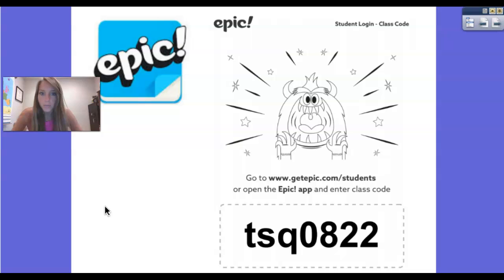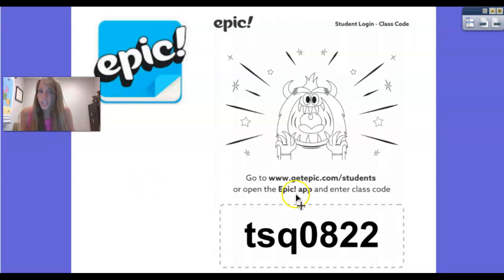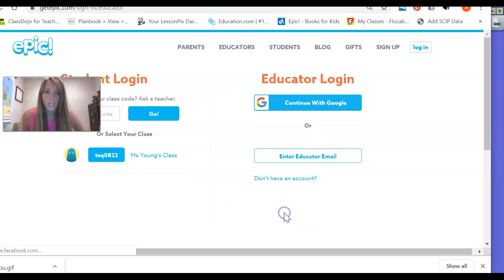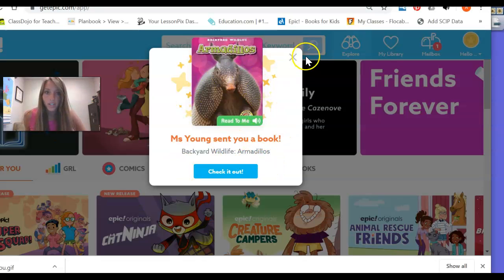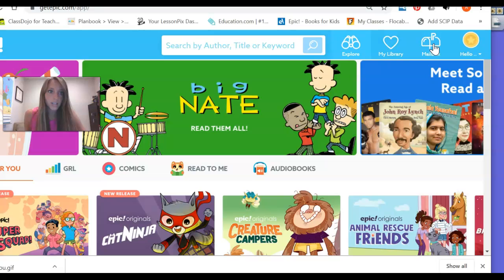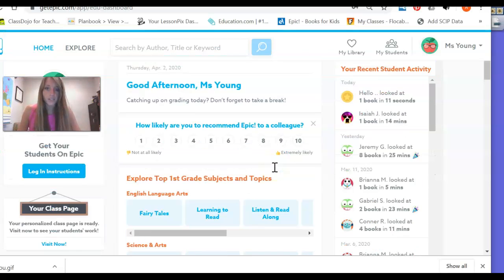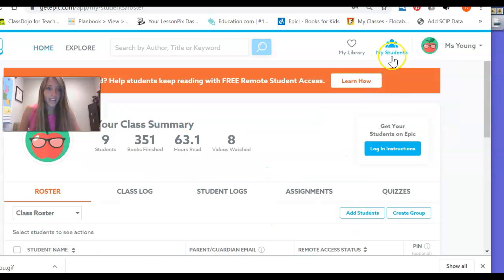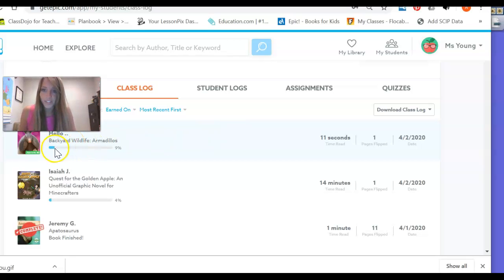Epic Books Tutorial